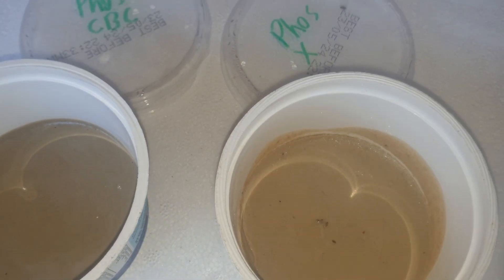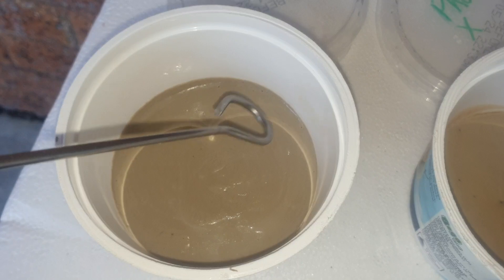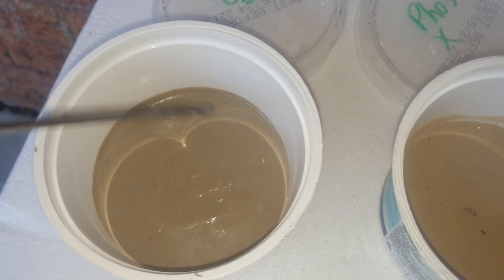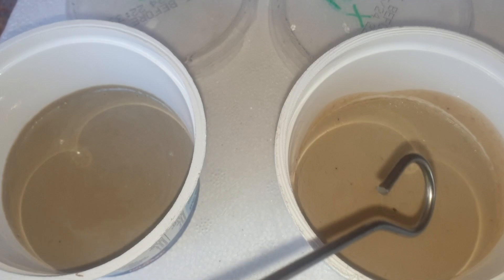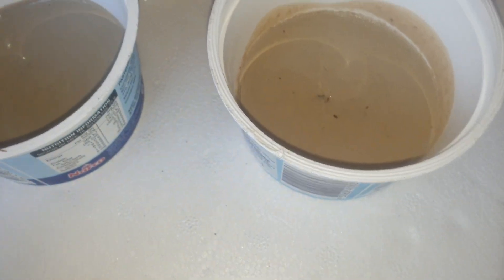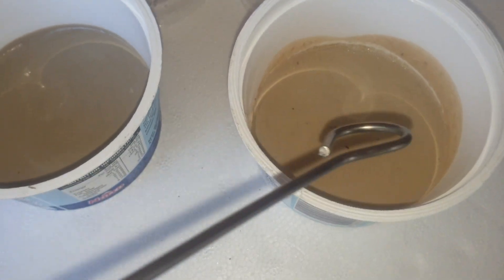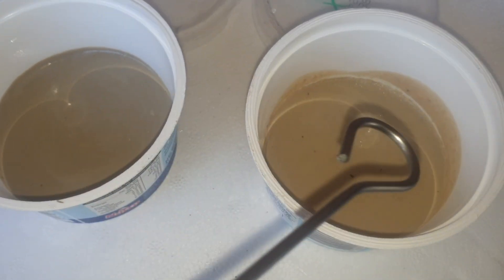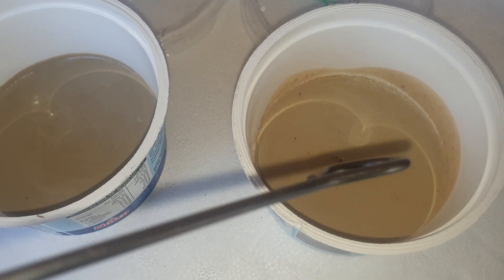Phos/Mk acid Geopolymer😯👌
Phosphoric acid geopolymer concrete. The same brew but one has Xanthan gum polysaccharide.
Crosslinking on the polysaccharide backbone occurs between metal ion. No way this can effloresce. The recipe came from Prof. Davidovits book.
It called for metakaolin 50g, Phos acid 50g, water 20g.
My clay is ~70% kaolin and after calcining should be 70% metakaolin, so I upped the clay weight to 85g to bring roughly 50g of MK into the brew.

This video with Trudy Kriven has been added for the understanding of the process, due to a great comment left by a viewer.